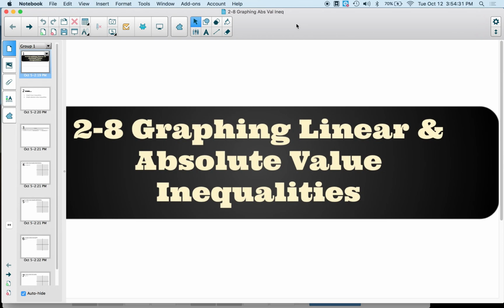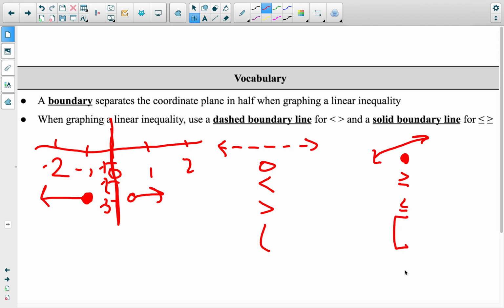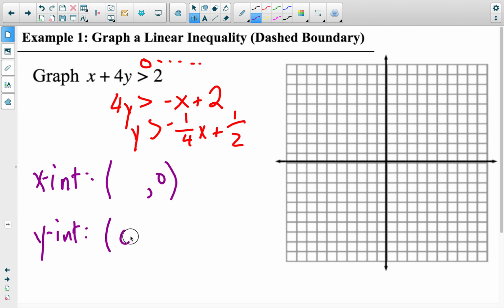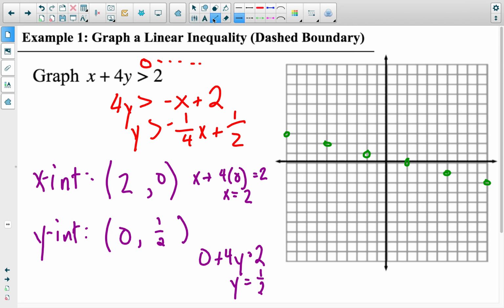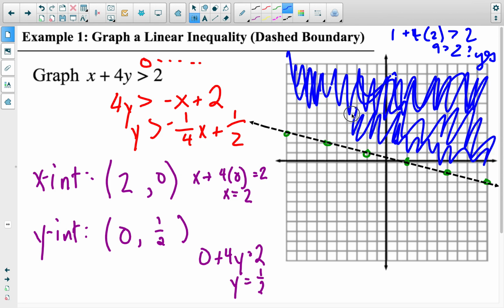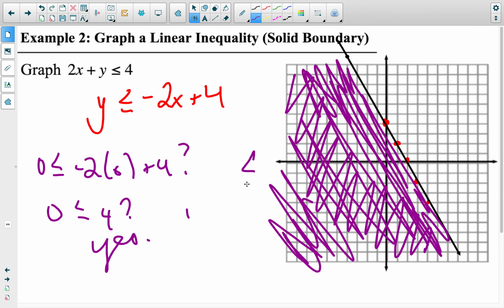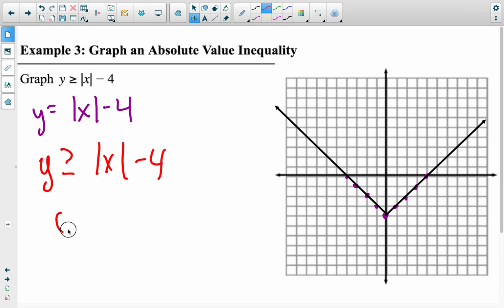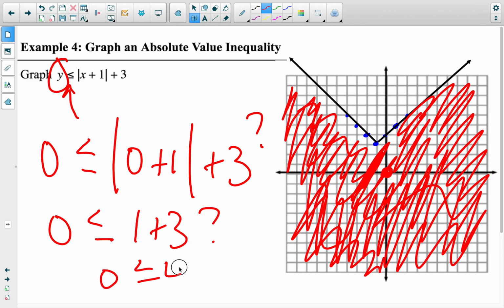2.8 Linear & Absolute Value Inequalities